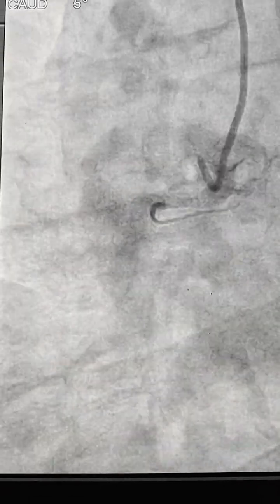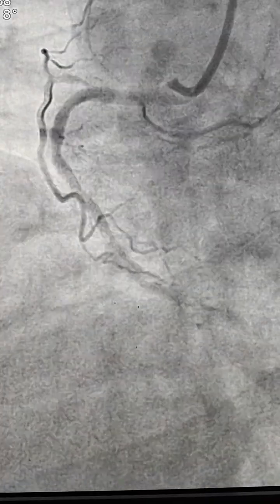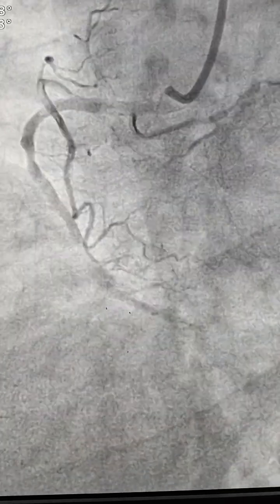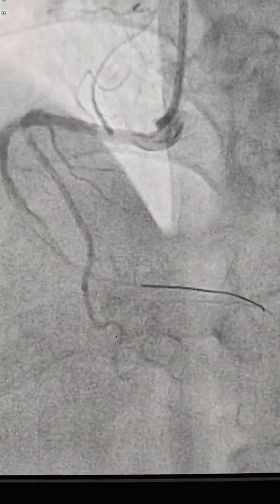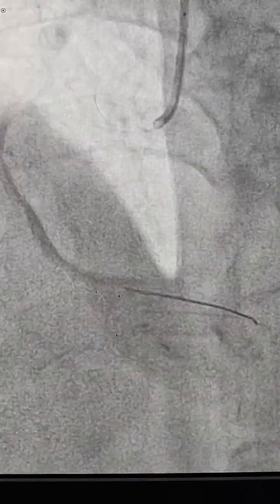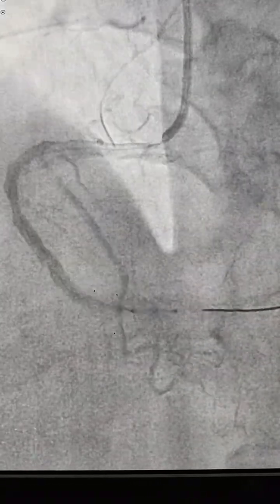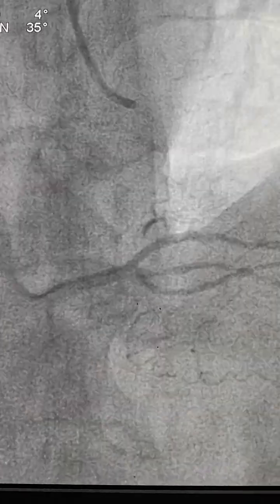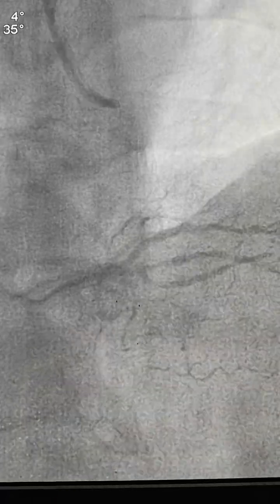Angioplasty to thombus loaded RCA in chronic smoker.